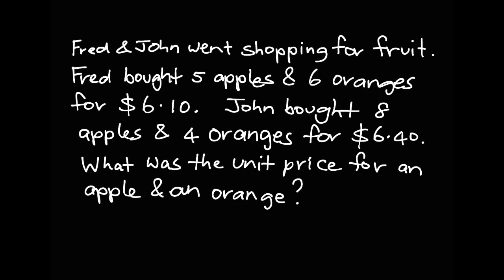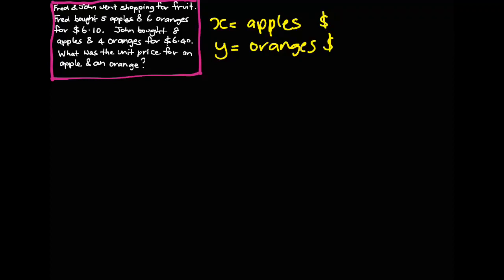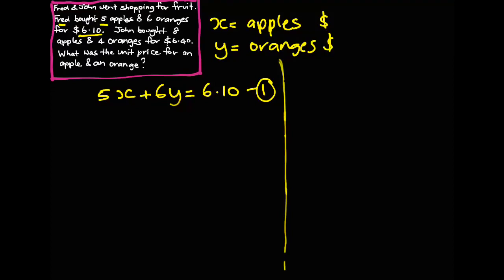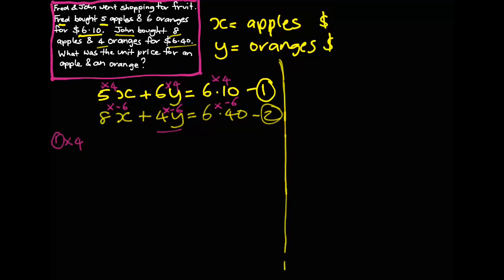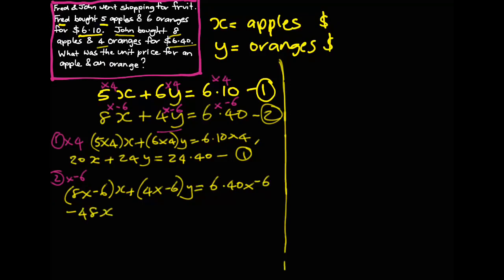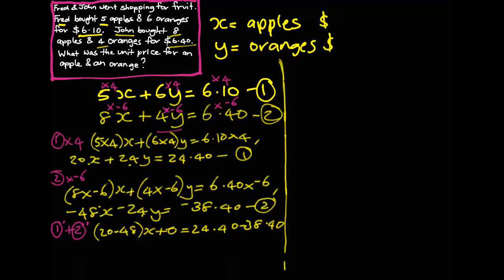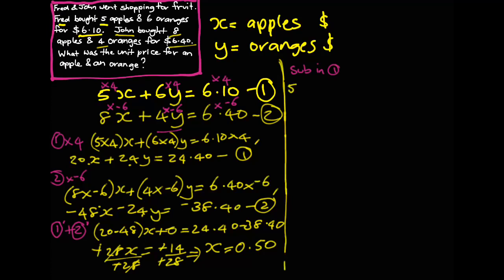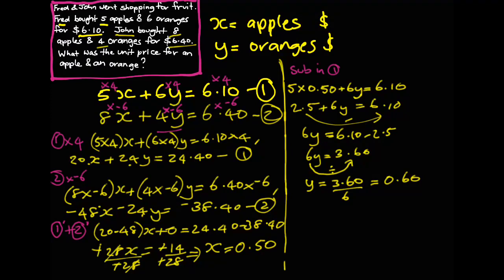UNIT 1: Simultaneous Equations Complex Familiar Worked Examples